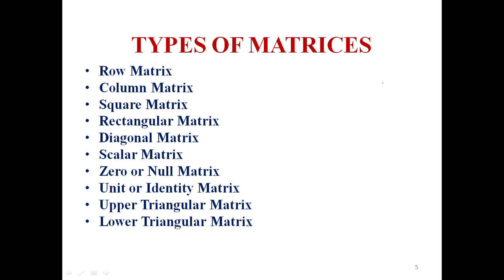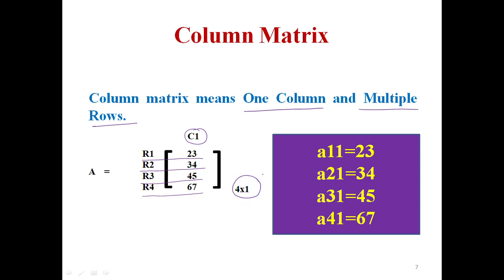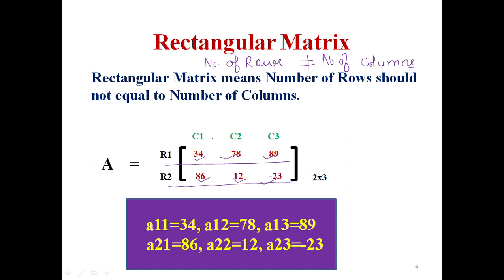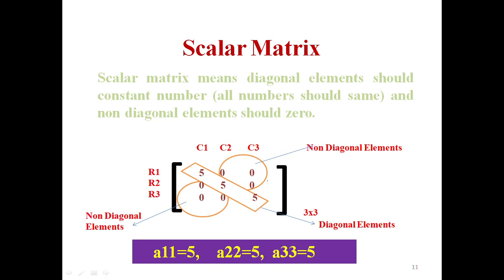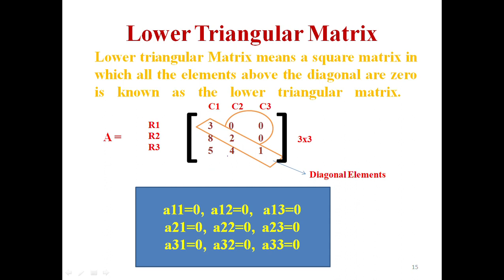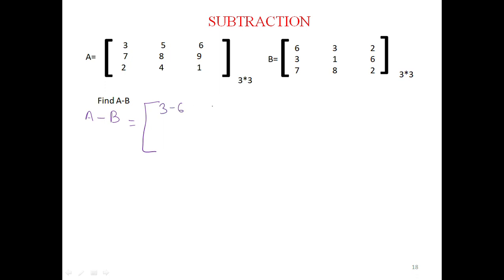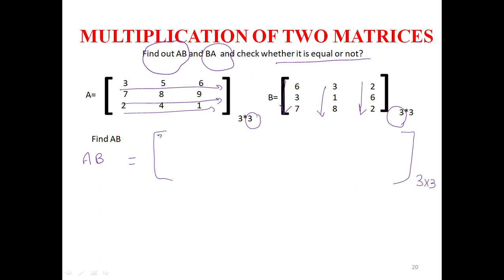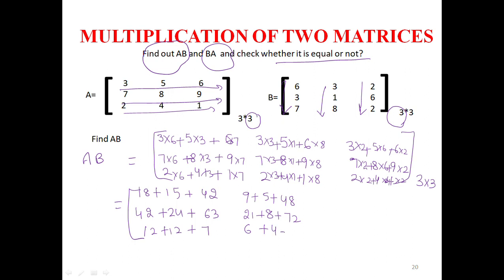lesson2 Types and Operations of matrices